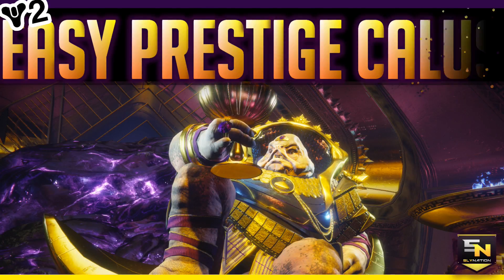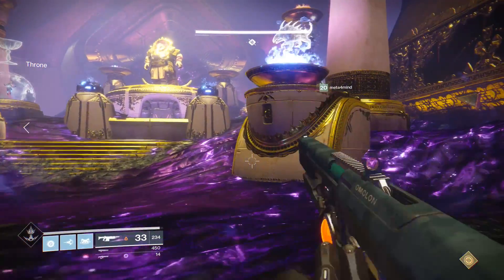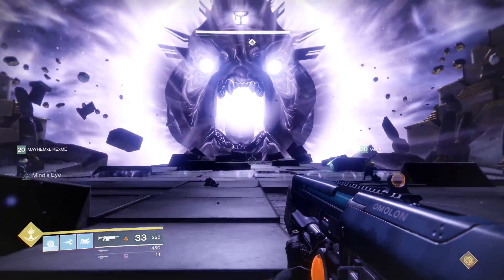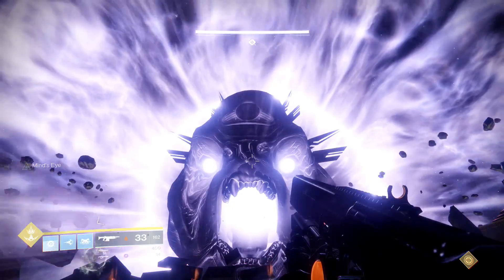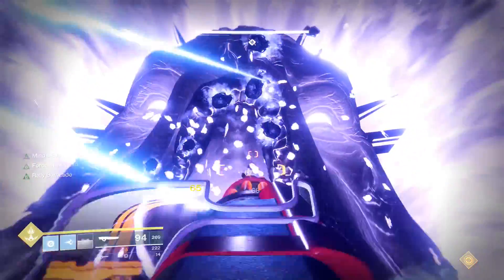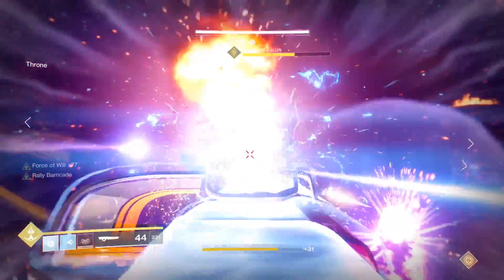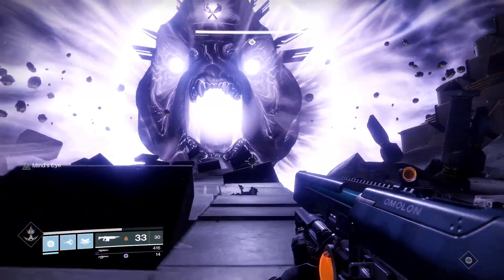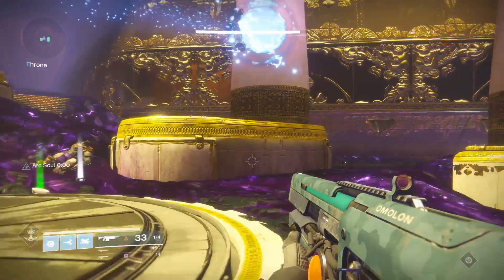Destiny 2 Raid Guide | Easy Prestige Calus- Complete Walkthrough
Let's get Sly Nation to the top! Much love!

Destiny 2 Prestige Calus Guide. Easy Calus Walkthrough. In this video, were taking a look at Prestige Calus. Prestige is no joke this time around and this guide is here to help you get the best strategy down pat. Once you learn this method, you will be though it in no time.

If you're new to the channel, welcome! Hope you enjoyed it and feel free to check me out on Twitter or Facebook!

                                          ~LINKS~

Destiny 2: Ultimate Tips & Tricks Guide- PvP shields & health breakdown. PvE shield breakdown, energy weapon effectiveness, how to use combos in supers & MUCH more!